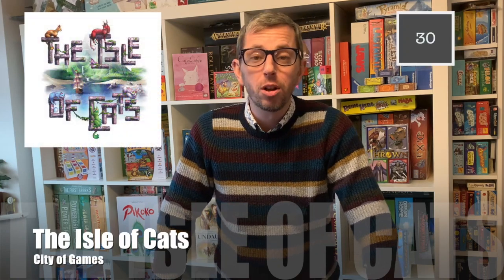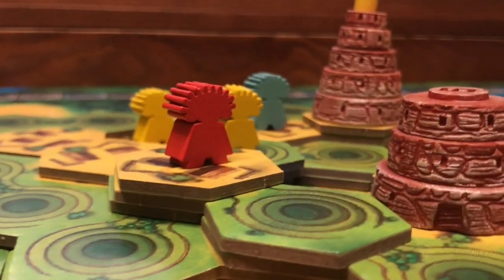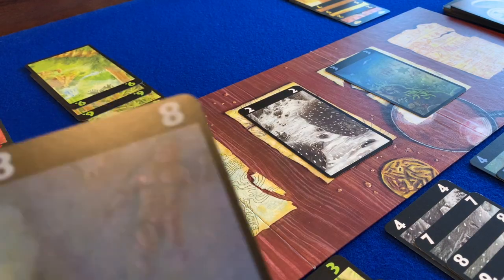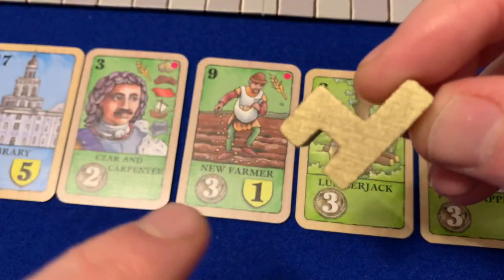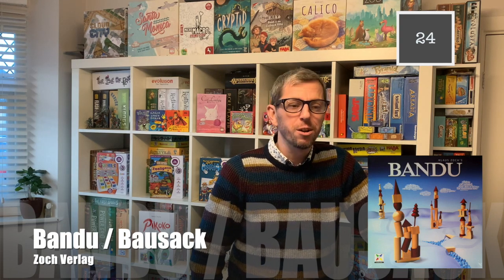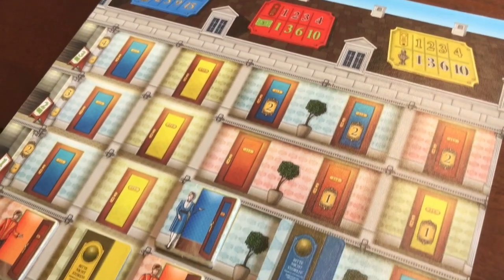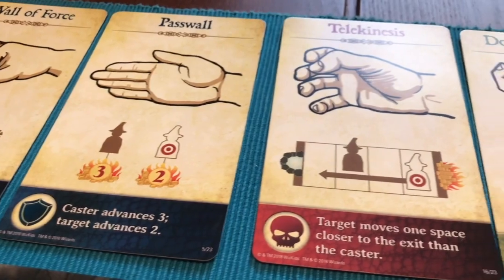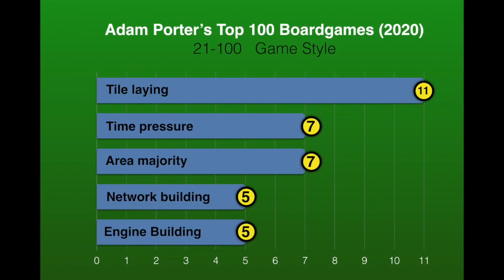"The Return of the Europhile" Top 100 Board Games 30-21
The 100 Board Games which I love the most. By Adam Porter - designer of Pikoko, Doodle Rush, Thrown, Qwuzzle, Zooligans & Kompromat.

30. The Isle of Cats
29. Cyrano
28. Cuzco / Java
27. Lost Cities
26. Libertalia
25. St Petersburg
24. Bandu / Bausack
23. Grand Austria Hotel
22. Bruges
21. Rock Paper Wizard